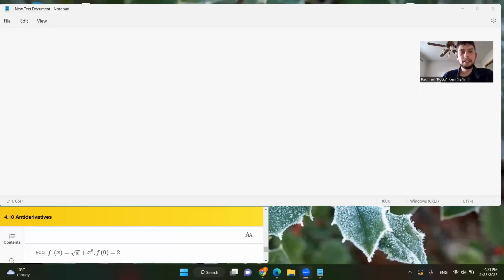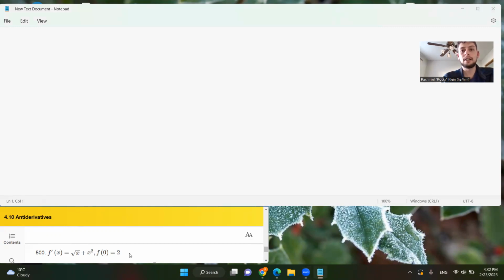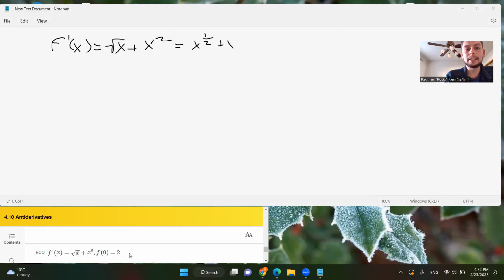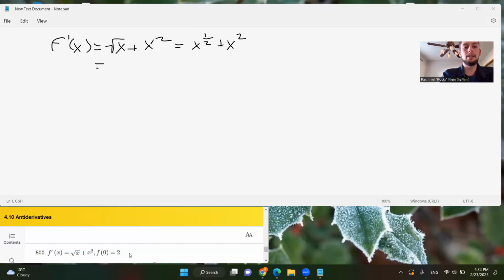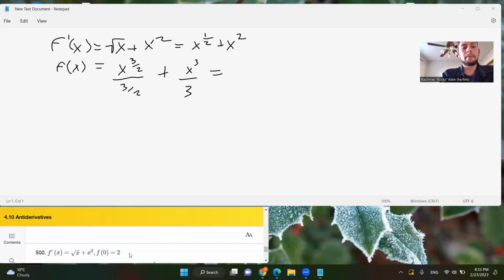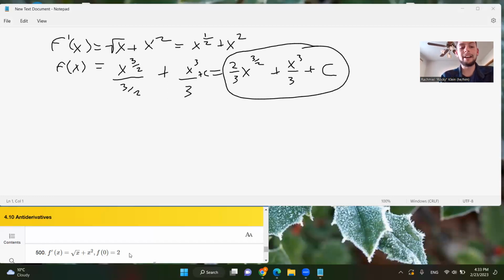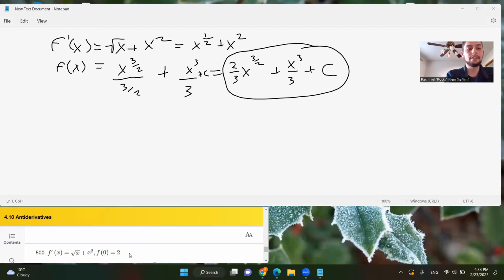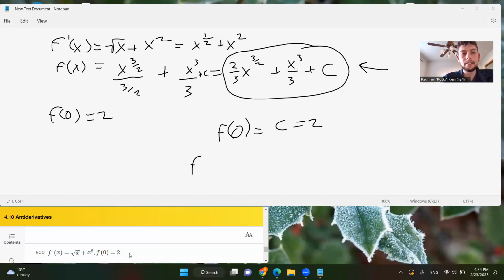Rachmiel's Worked Example of Antiderivatives